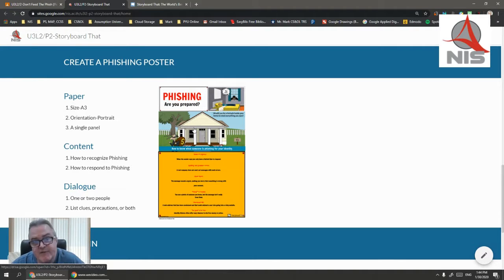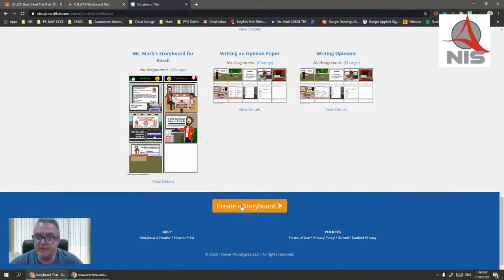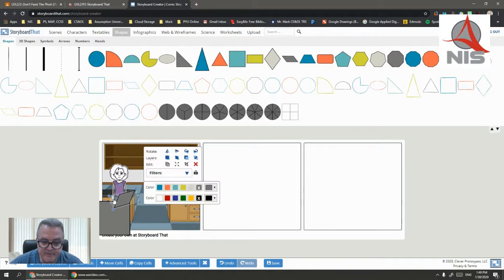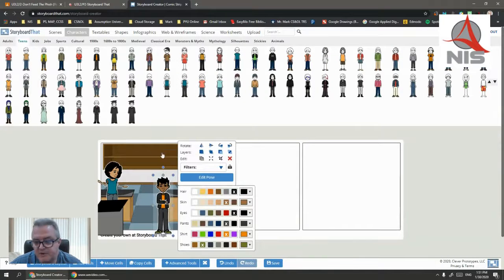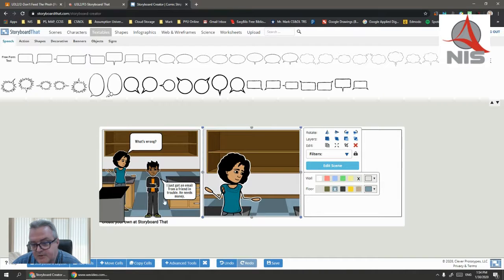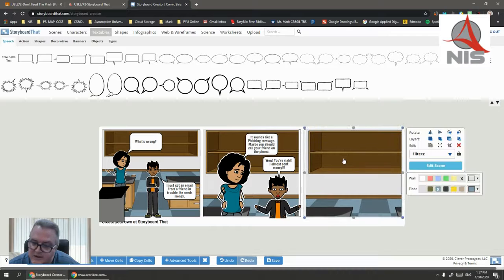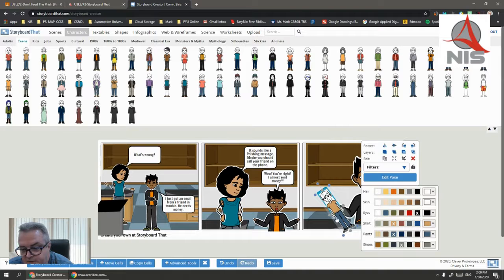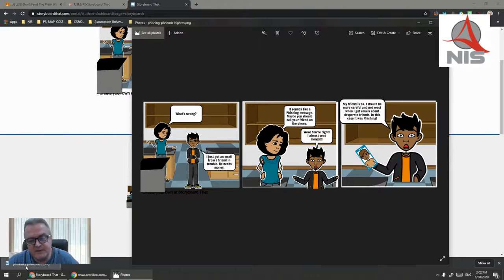Don't Feed The Phish (Part 2)